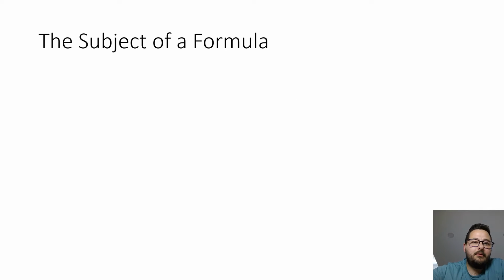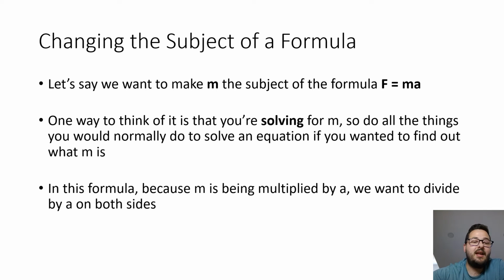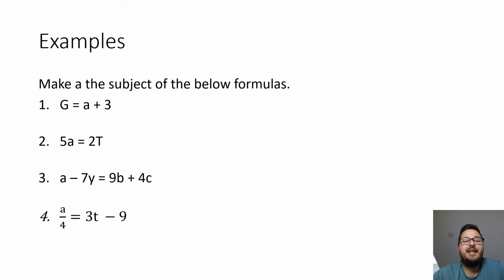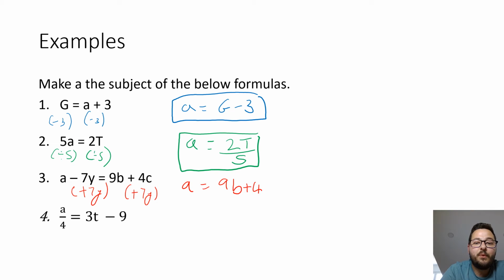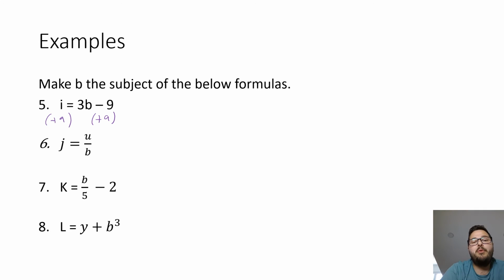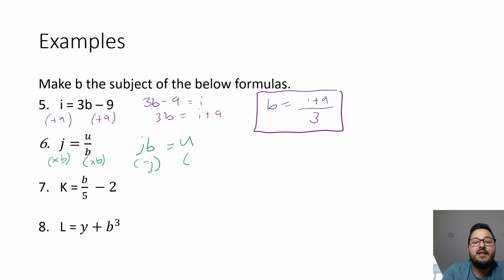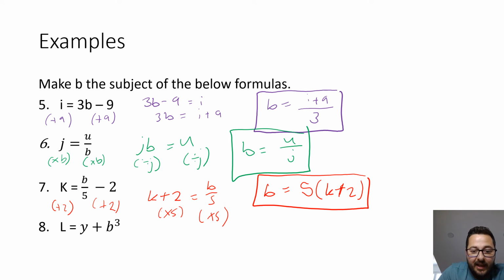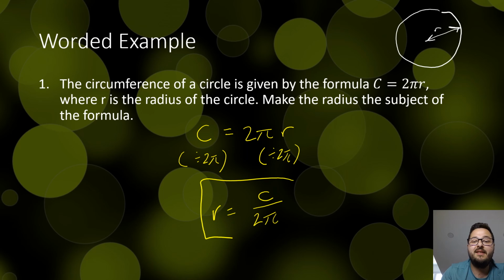Changing the Subject of a Formula - GCSE Maths (Foundation and Higher)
How to change the subject of a formula, along with example questions.